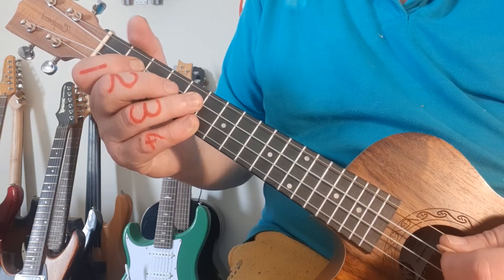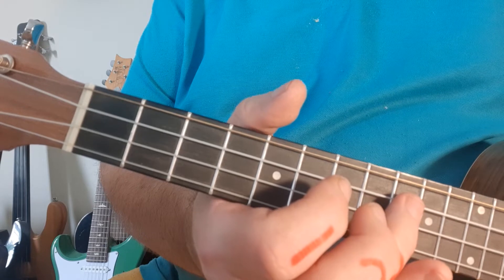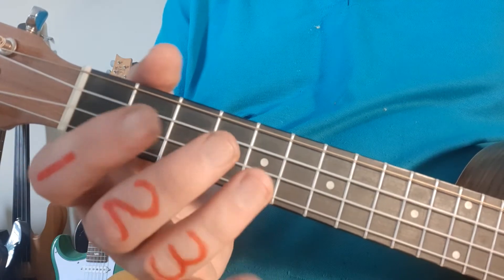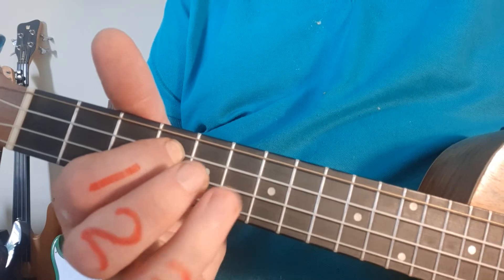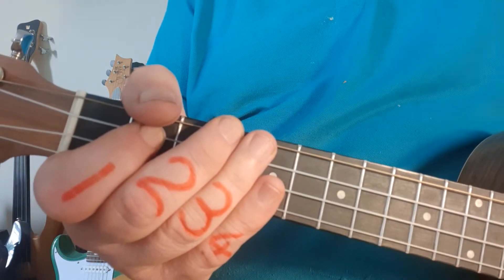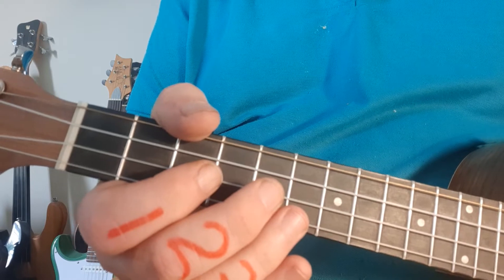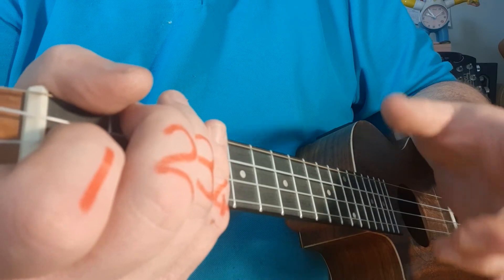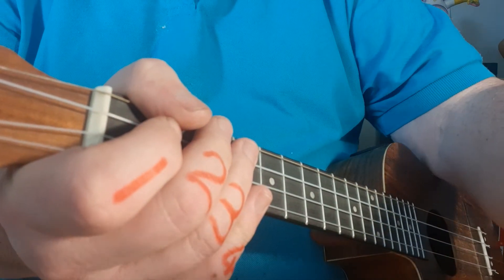I aint worried - ukulele study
ukulele, study, tabs, lessons, tuition, one ,top, tom, gun, cruise, republic